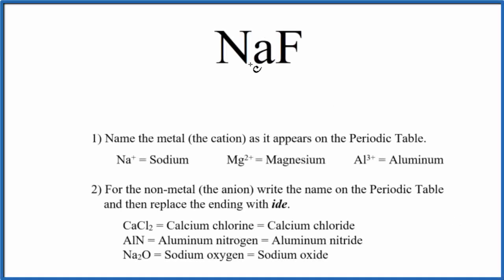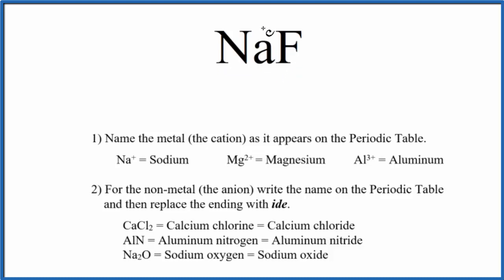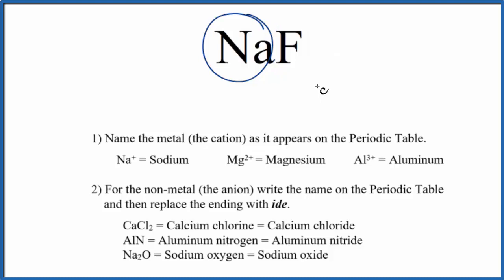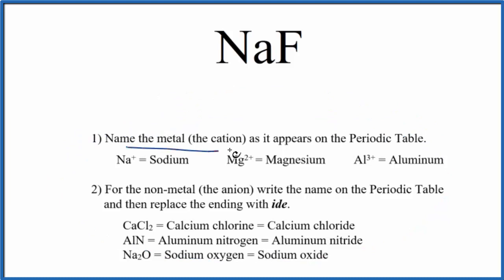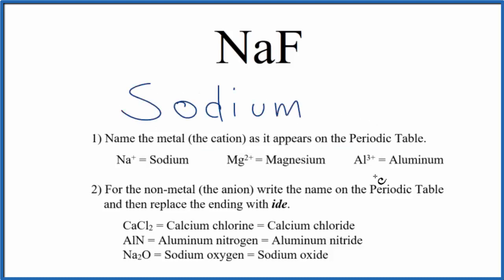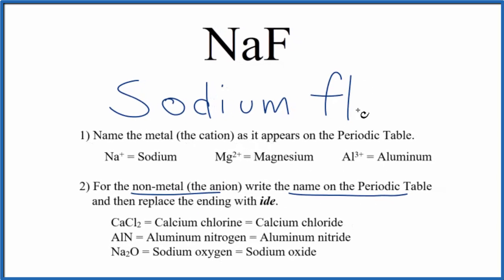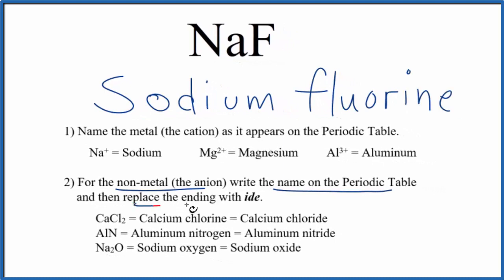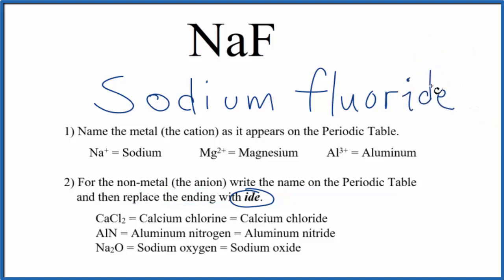How to Write the Name for NaF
In this video we'll write the correct name for NaF. To write the name for NaF we’ll use the Periodic Table and follow some simple rules.

1) Name the metal (the cation) as it appears on the Periodic Table.

2)For the non-metal (the anion) write the name on the Periodic Table and then replace the ending with ide.
For a complete tutorial on naming and formula writing for compounds, like Sodium fluoride and more, visit: